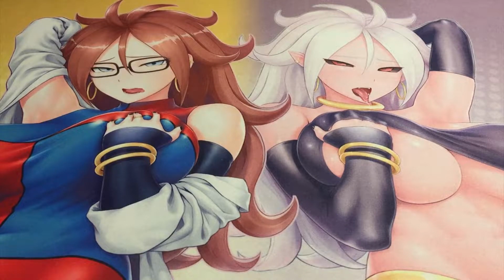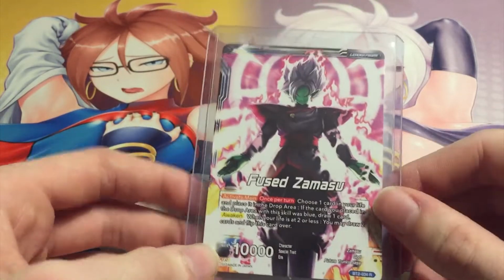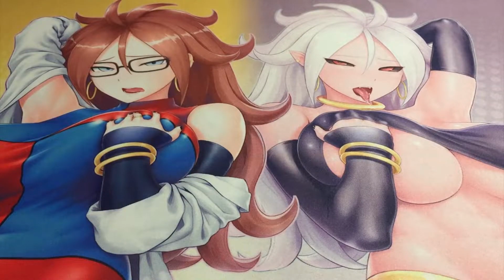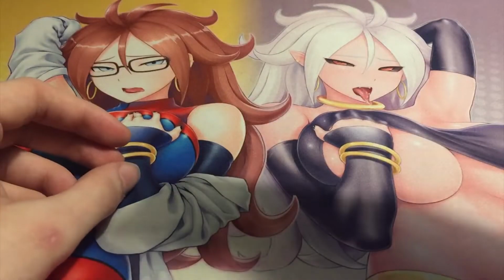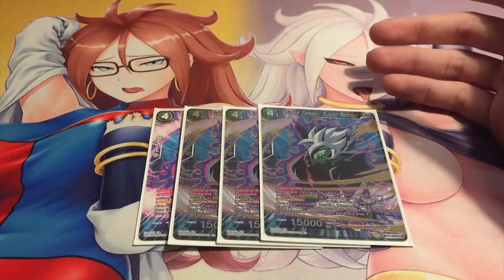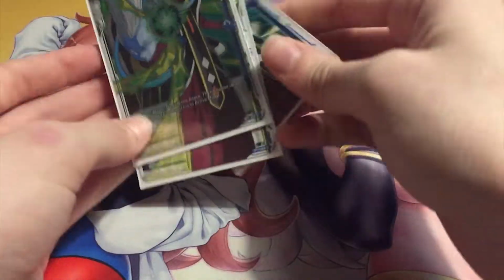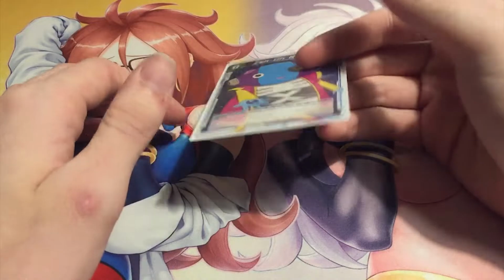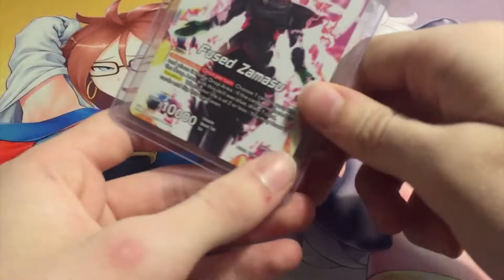Set 2 Fused Zamasu Deck Profile!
We are back with another deck profile looking back at an old set 2 leader, Fused Zamasu!

Listen and support the awesome person who made these tracks!